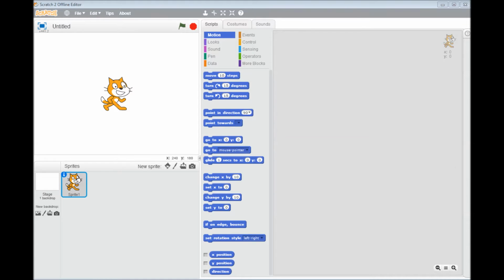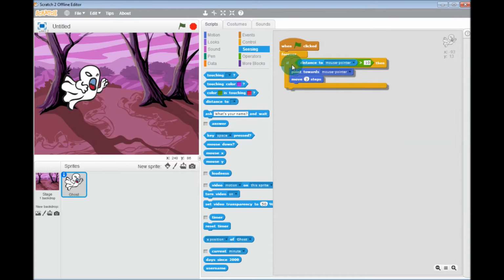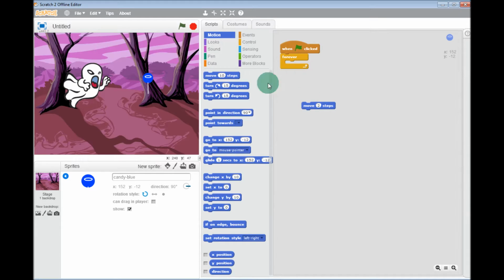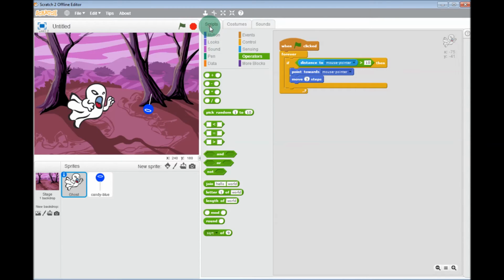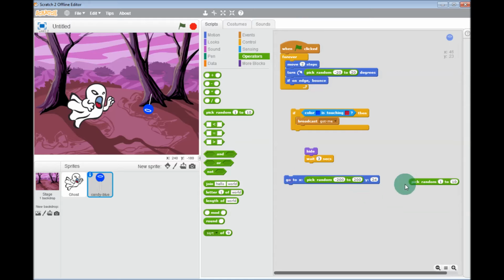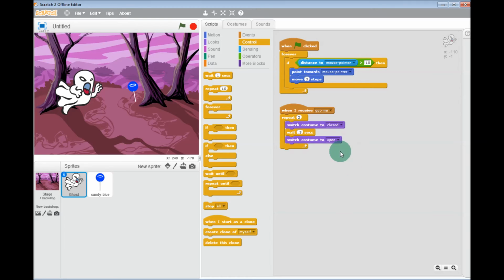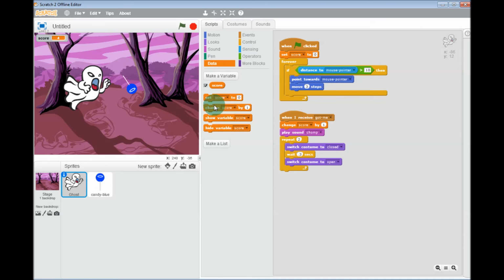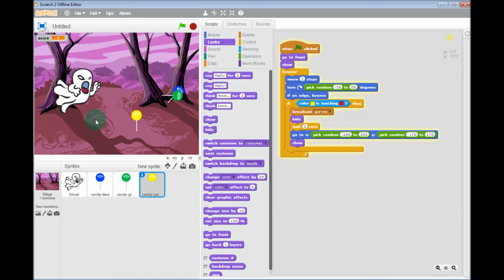Scratch Tutorial 4: Sensing, Broadcasting & Variables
In this lesson you will learn how to use variables blocks, sensing blocks, broadcasting (Events) and layers to a project.

This video is a version 2 update of a video originally created for the Worcester Public Library by a group of WPI students.